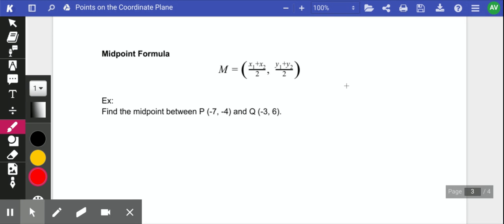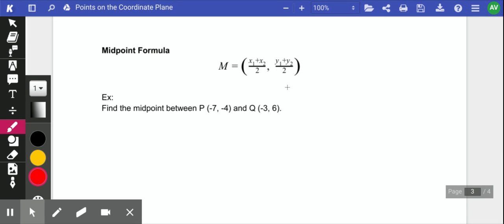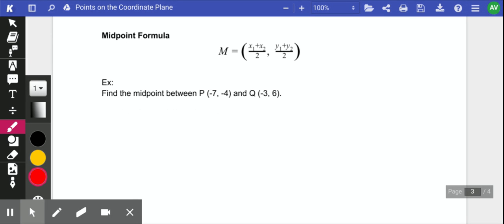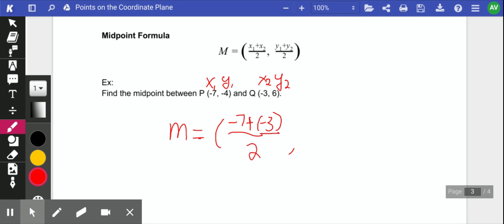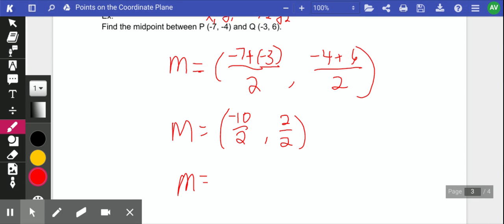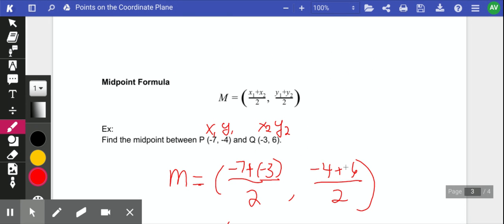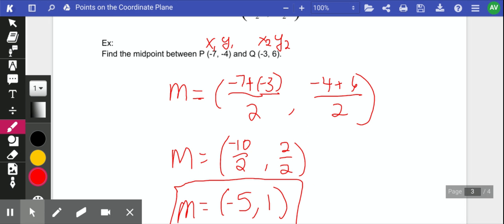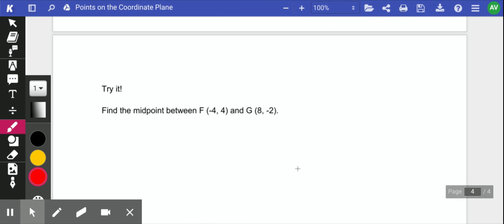Points on the Coordinate Plane Example 3